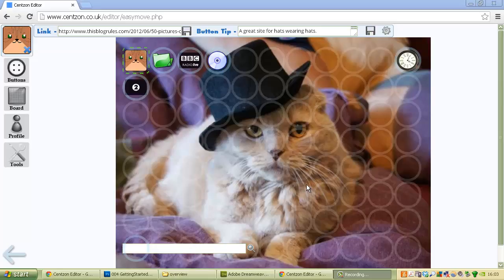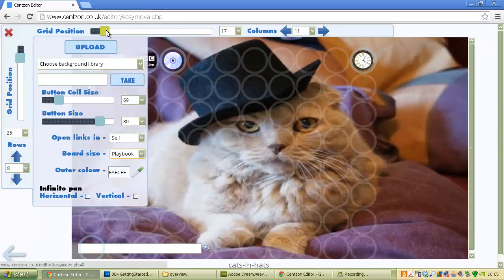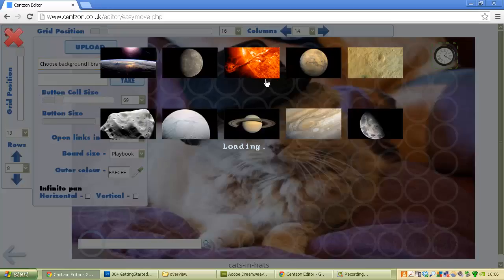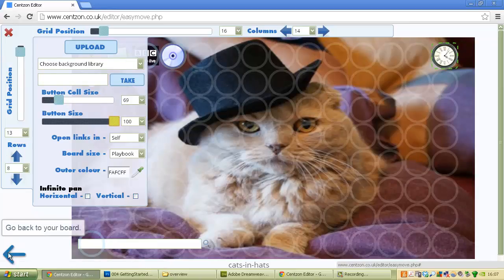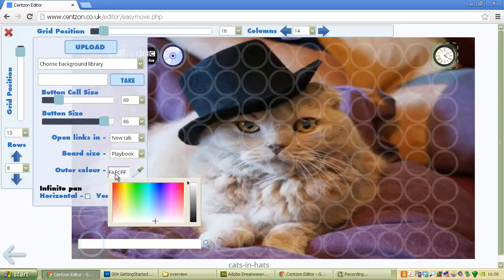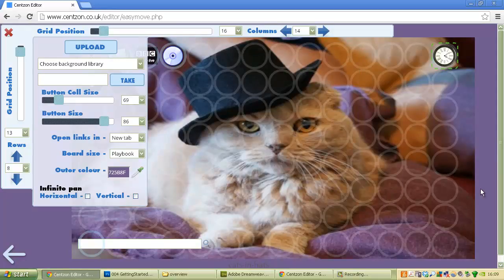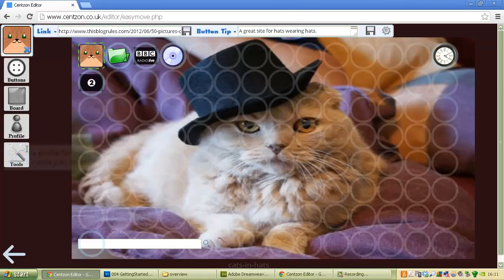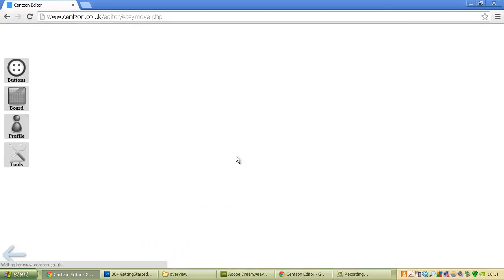Advanced Board Options